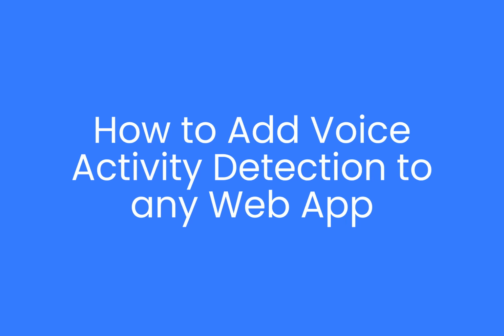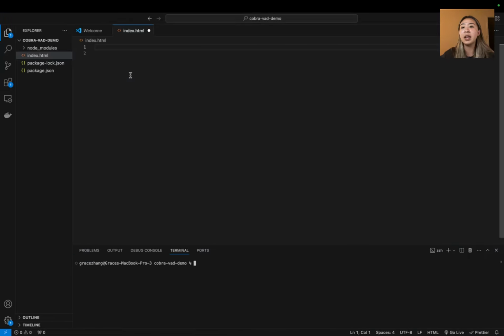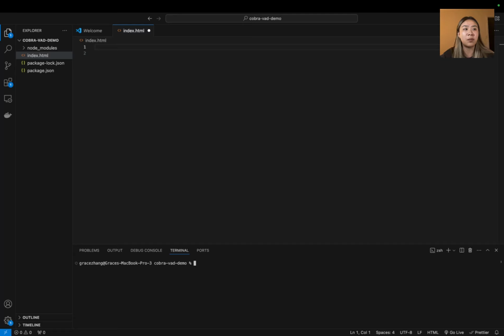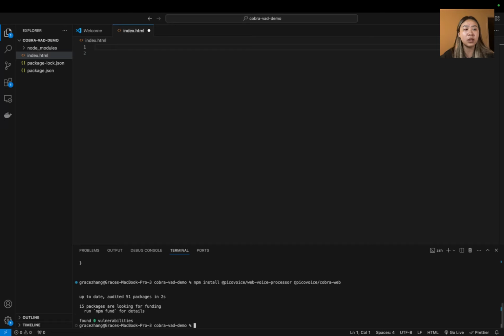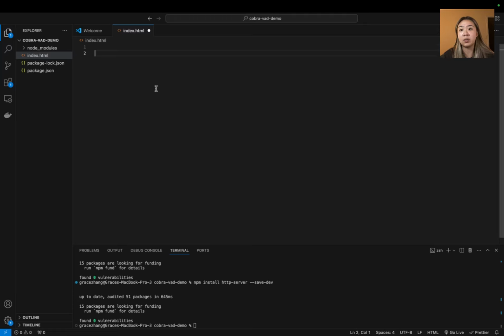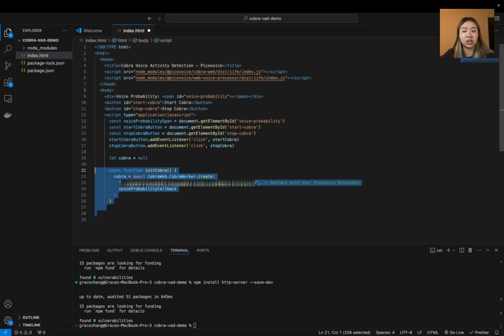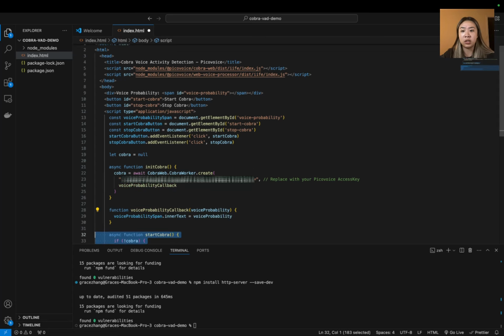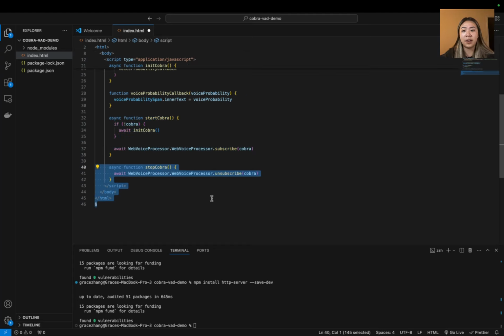How to: Detecting Speech & Silence in Conversations with Cobra for Web Applications using Javascript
Learn how to implement real-time voice activity detection (VAD) in your JavaScript applications using Picovoice's Cobra VAD engine.

This tutorial covers setting up the project, initializing the Cobra engine, and detecting voice activity in real-time while keeping all processing on-device for privacy and low latency.

0:01 - Introduction
0:08 - Access Key Retrieval
0:13 - Creating React Project
0:20 - Initializing NPM Project
0:26 - Installing Required Packages
0:35 - Installing HTTP Server
0:42 - Writing index.html
0:53 - Initializing Cobra VAD
1:00 - Creating Callback Function
1:24 - Running the Project